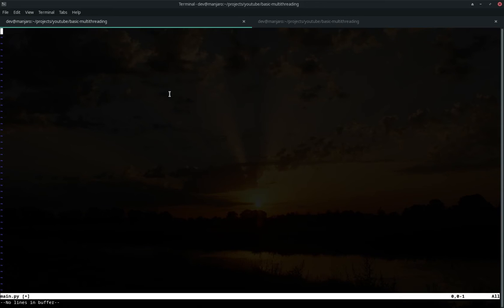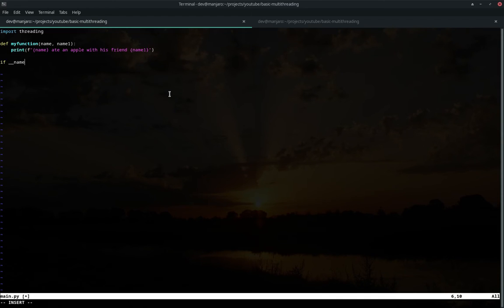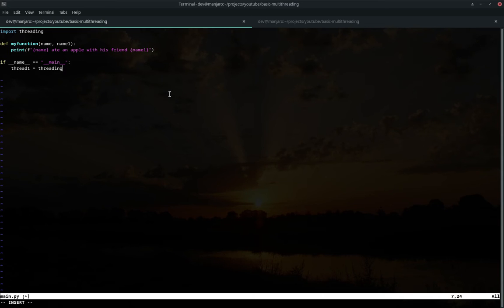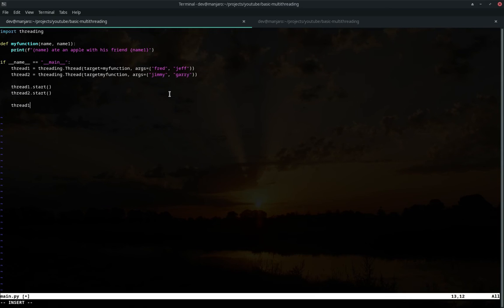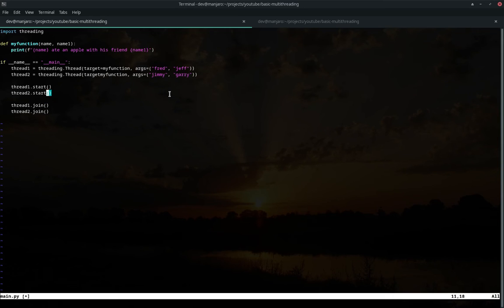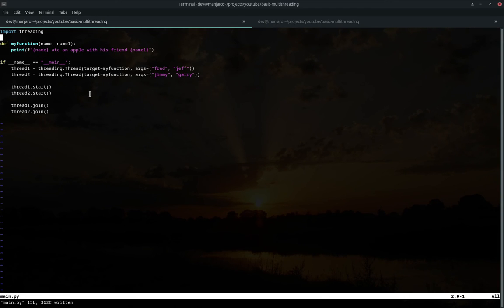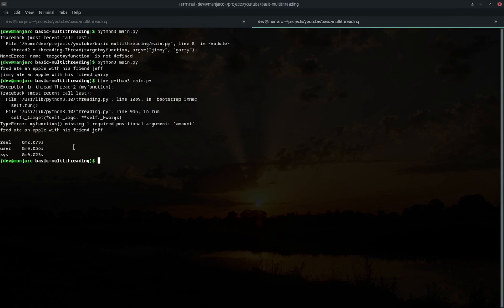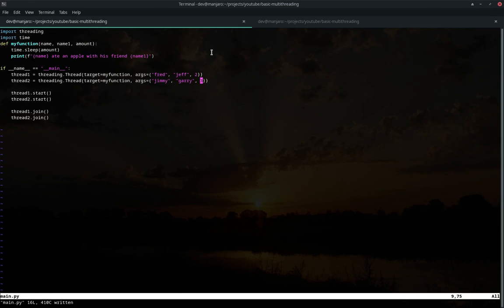Basic Multithreading in Python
In this video I will teach you basic multithreading in python.